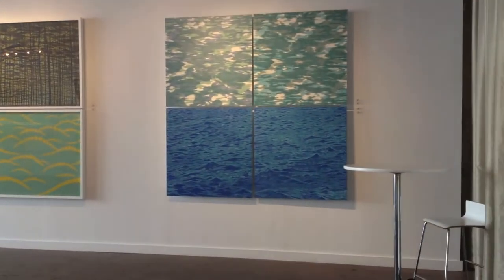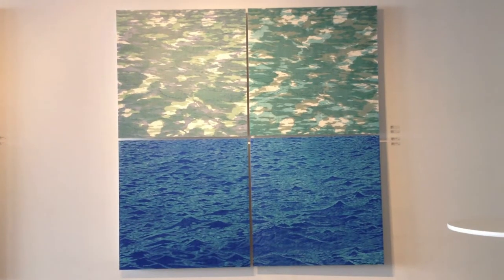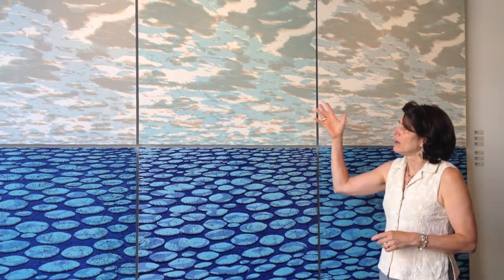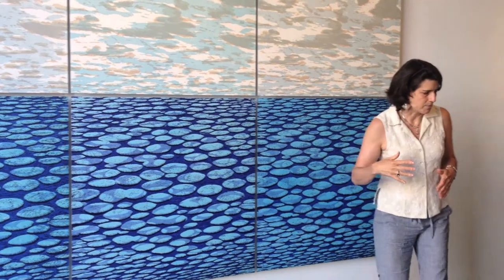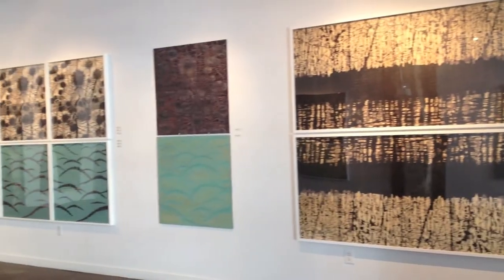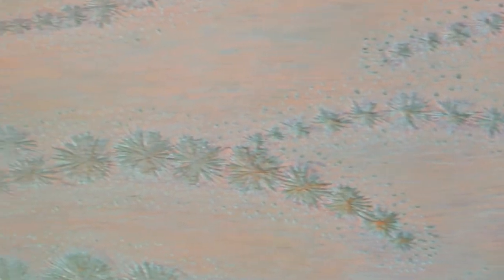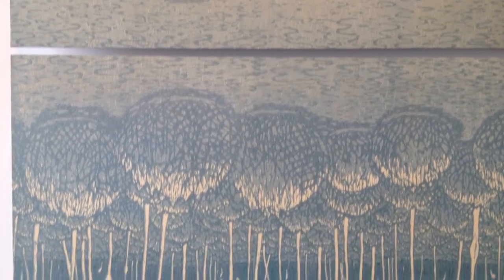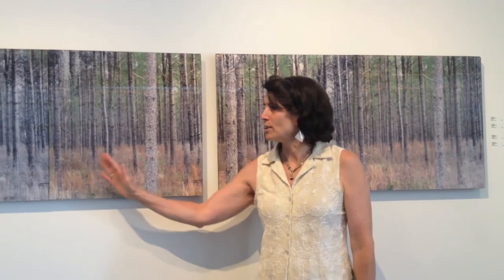Eve Stockton Art at Long View Gallery- Washginton DC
Long View Gallery